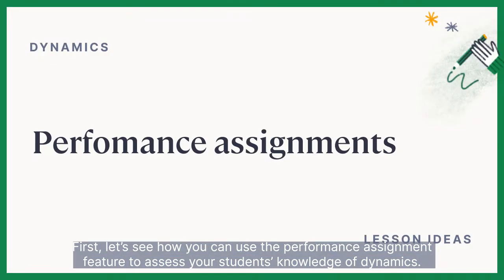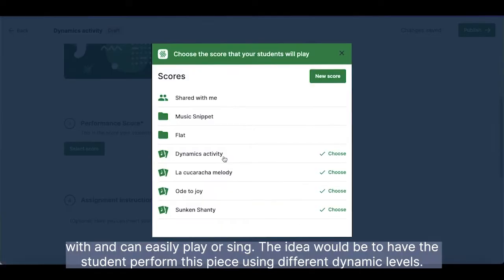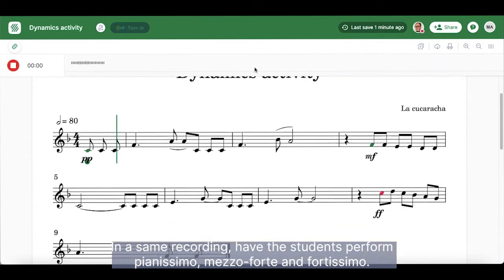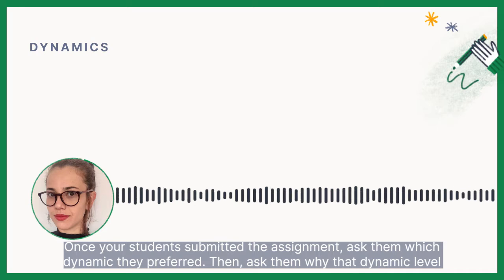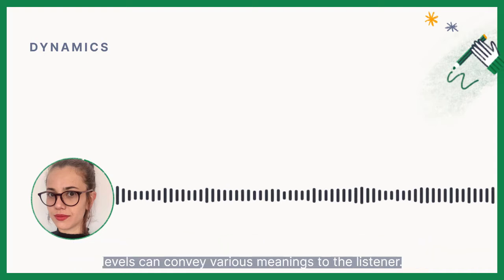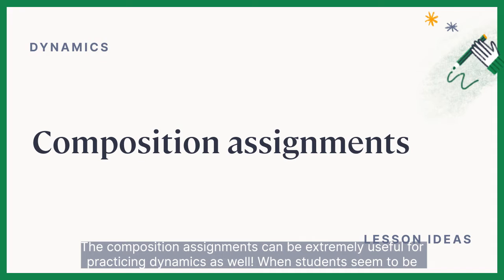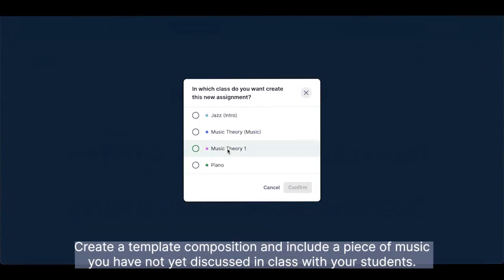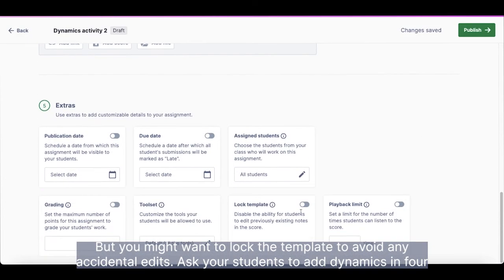💡 Music lesson ideas: learning the dynamics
Use these ideas to create engaging lessons for your students and get the most out of Flat for Education!

Don't have an account yet? Unlock your education superpower by signing up now and getting a free month trial.